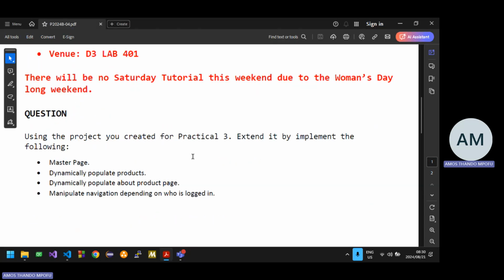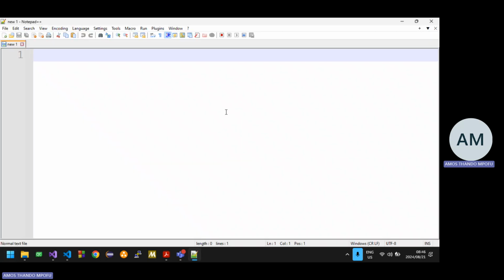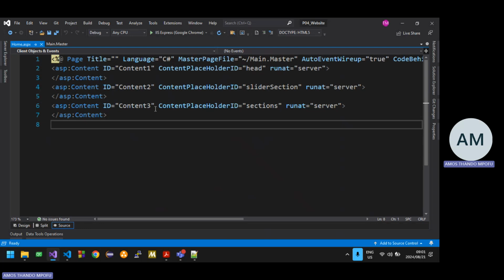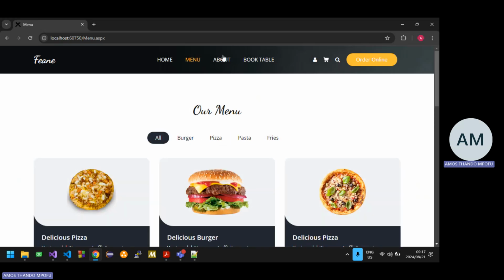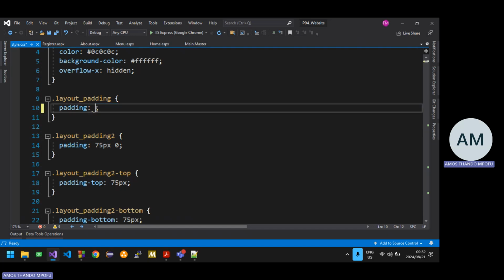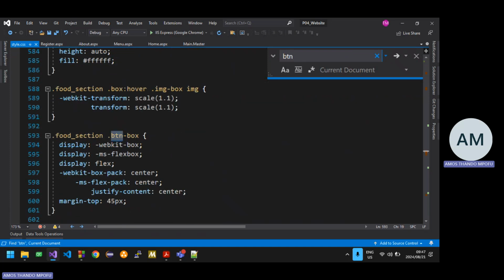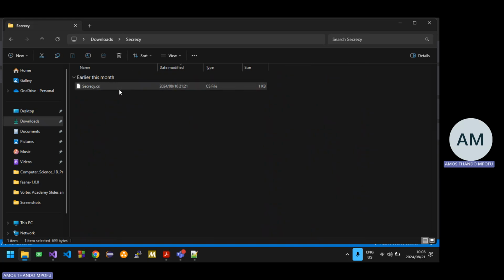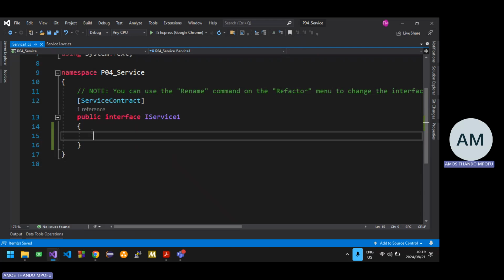ASP.NET Part 00: Informatics 2B Practical 04 Memo (2024)